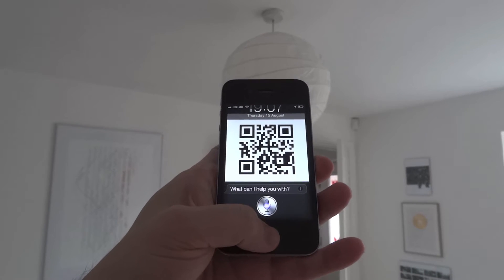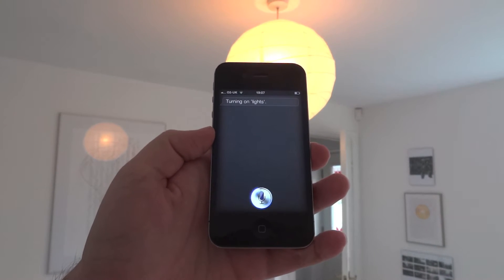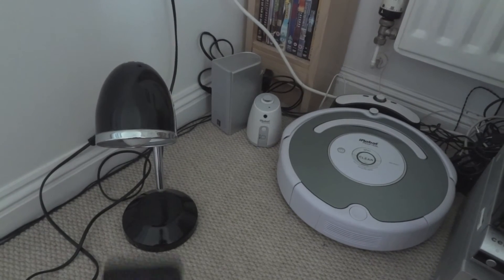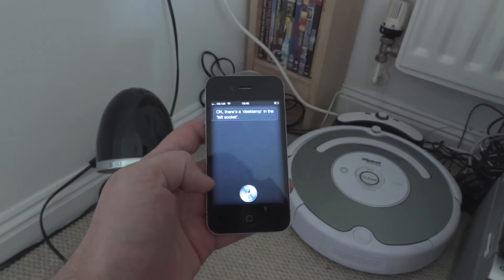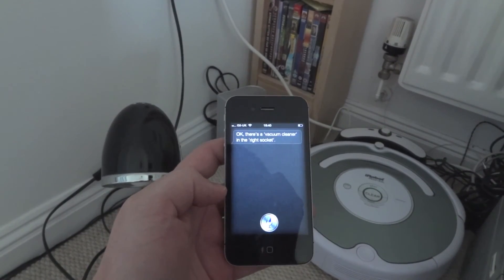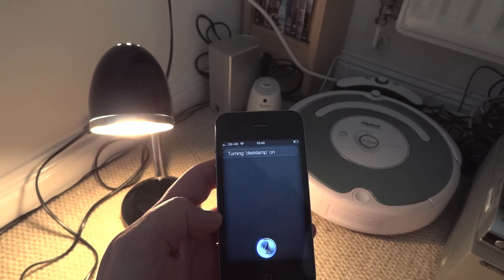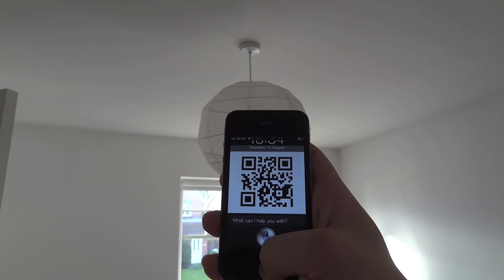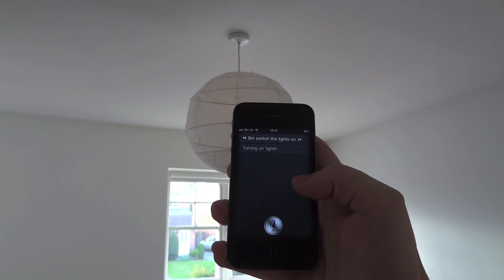Siri controlling my lights and sockets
Jeeves, hasn't been retired, he's still going strong. Siri and Jeeves are both running on the Pi.